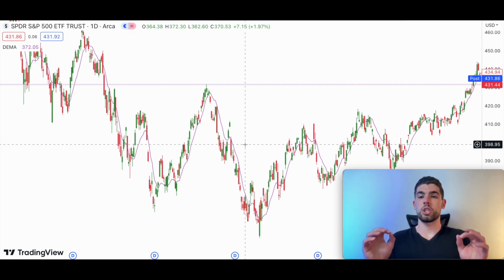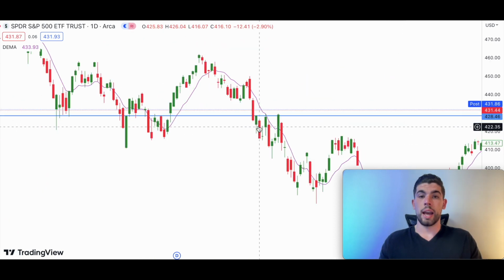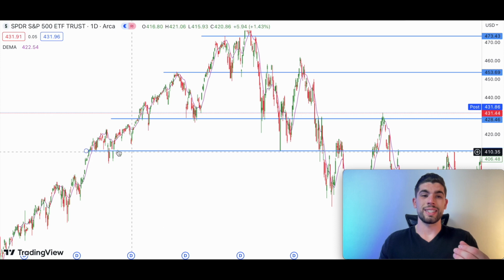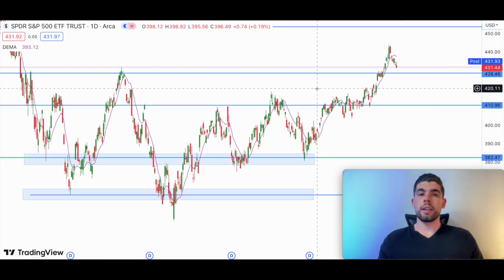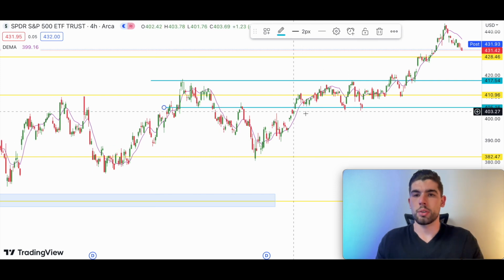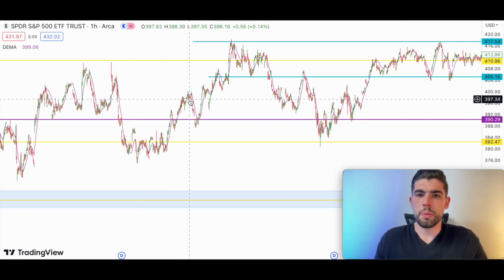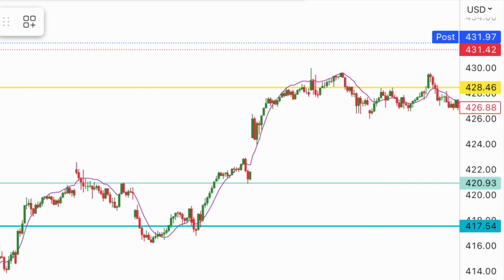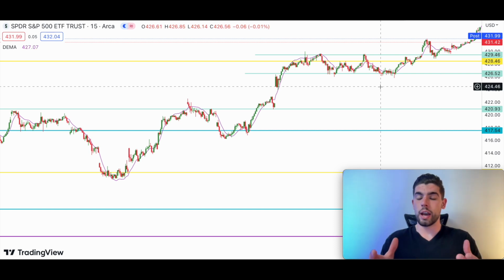MASTER Support & Resistance Levels (Part 1)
Hey Everyone! This is Part 1 of my 3 part Support & Resistance series I will be releasing. Trading is all about mastering the simple things. In this video I am breaking down how to perform top down analysis as well as showing you how Higher Time Frame Support & Resistance levels can help you trade on smaller time frames. In my next support and resistance video I will be showing you how to use support and resistance when trading continuation patterns. You don't want to miss that!